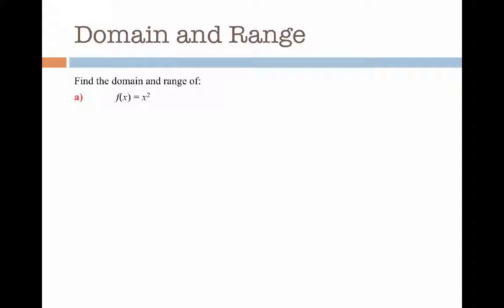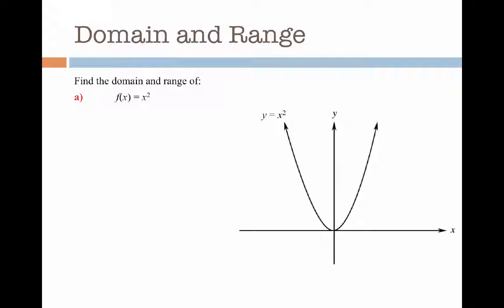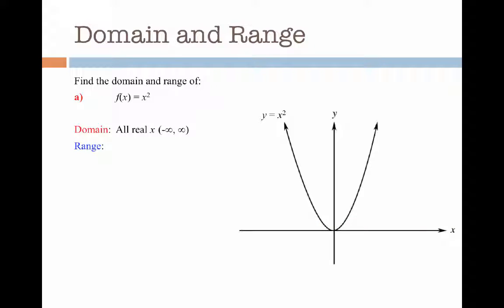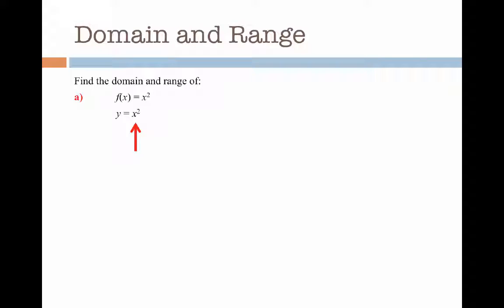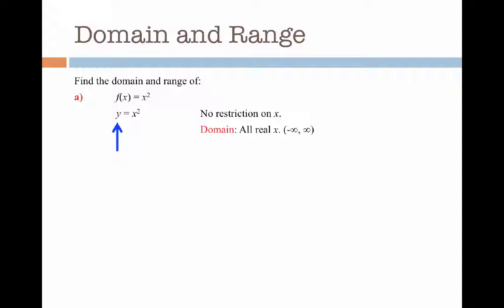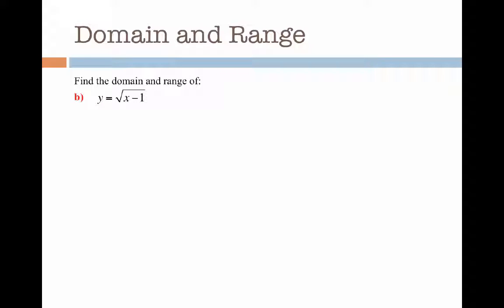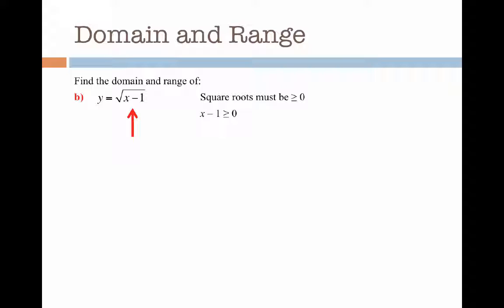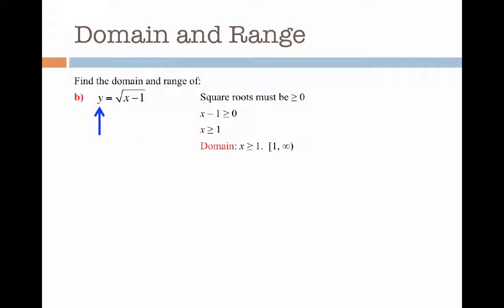02 Domain and Range VID